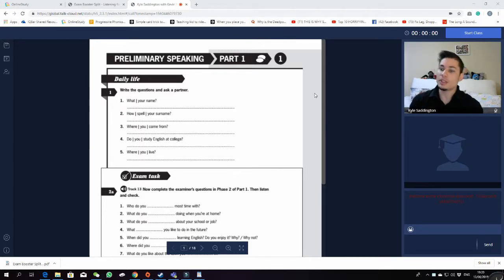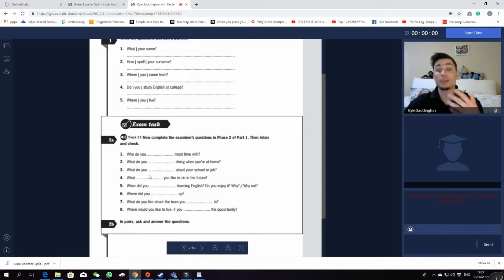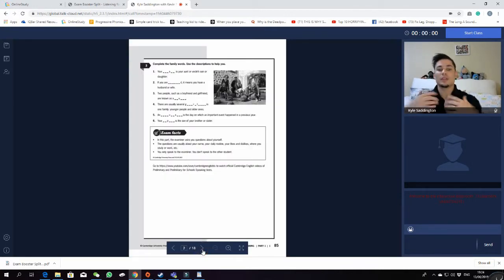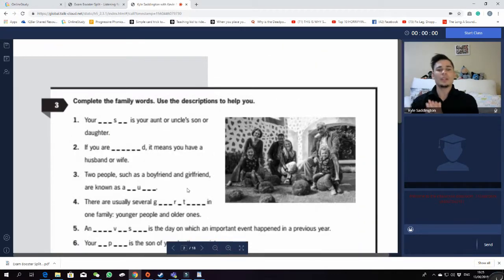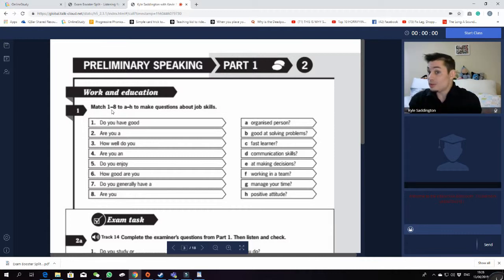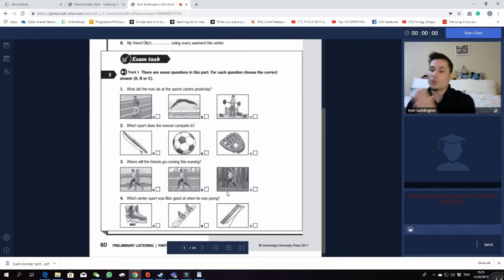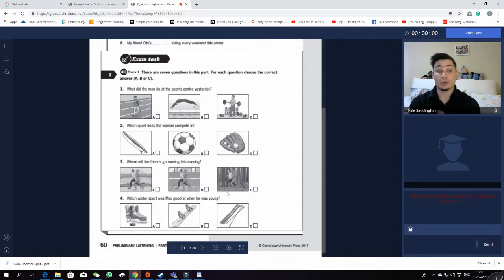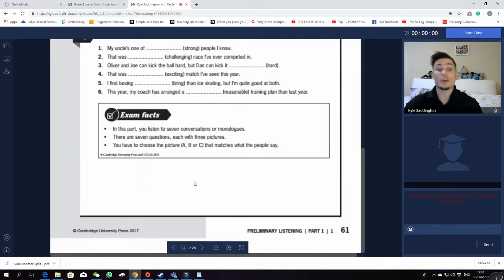How to do a Mock Exam Session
Are your Breadies getting ready for exam season and in need of past paper practise? Kyle can help you! This week he takes a look at how you can prepare, what's covered in the session and where you can find resources.